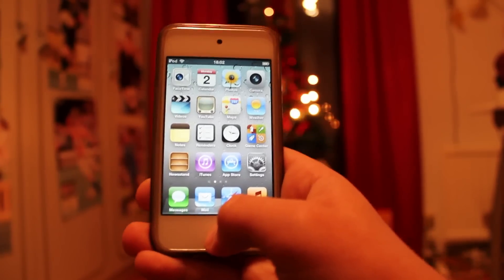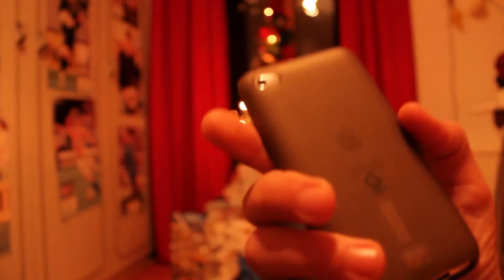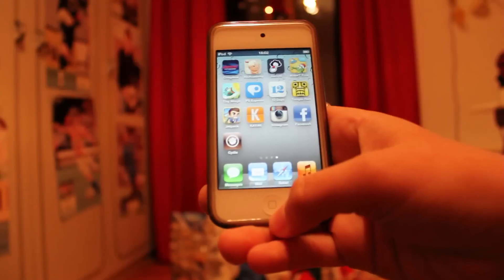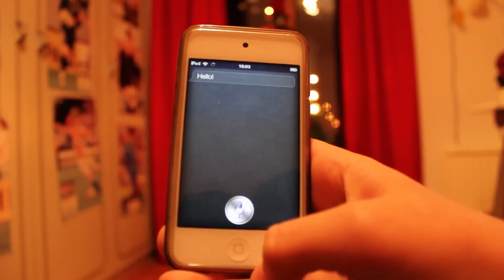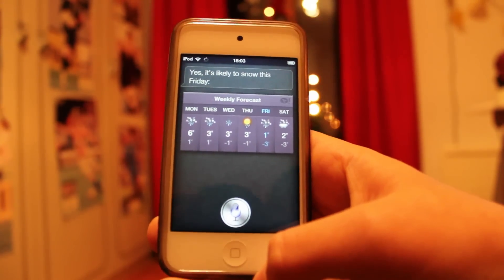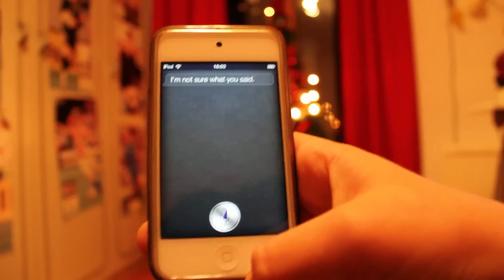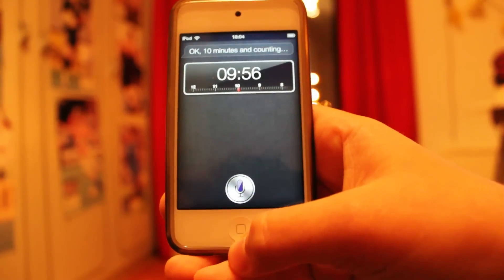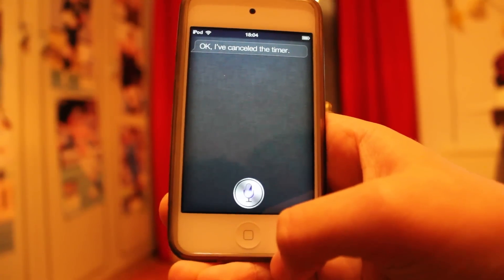Siri Working on iPod touch 4G (Spire)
Hey guys So i finally got Siri working on my iPod touch But i Cant give you guys the Server as it only is for my wifi. I made my own Spire Proxy using Ubuntu.